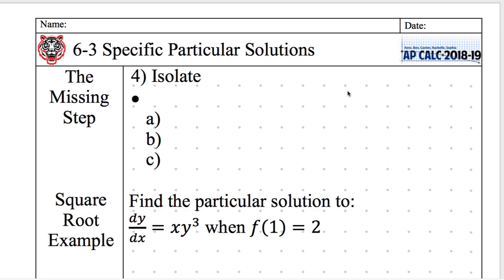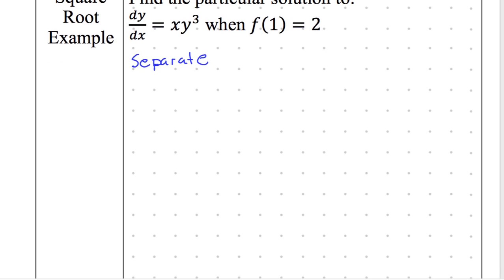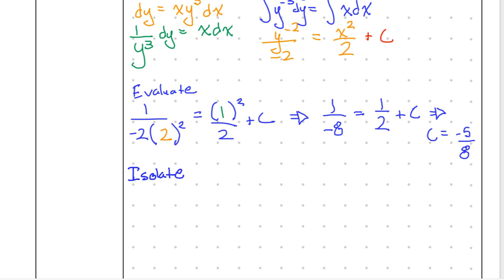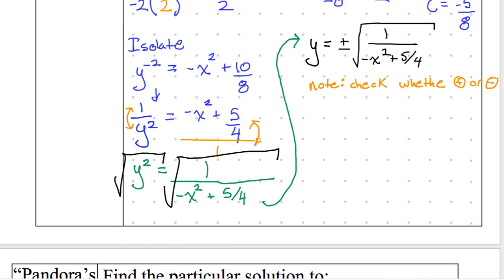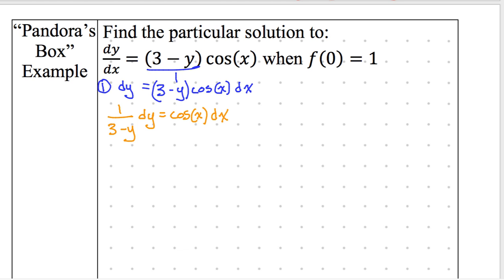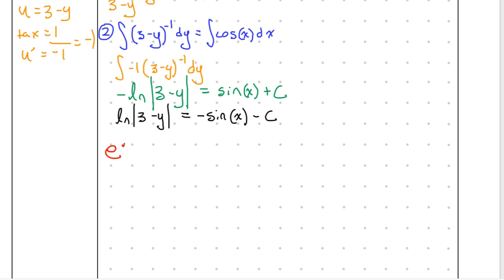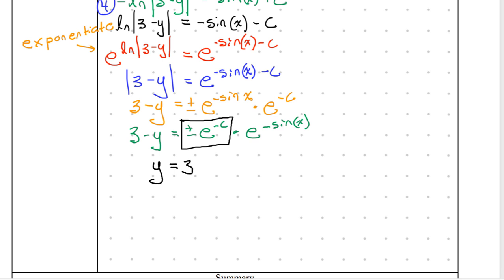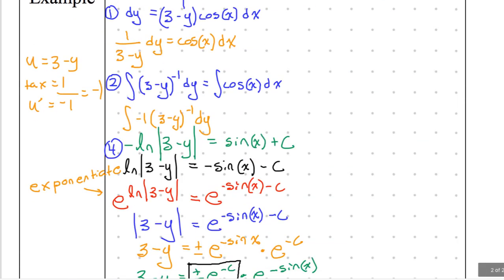AP Calculus notes 6-3 Specific Particular Solutions